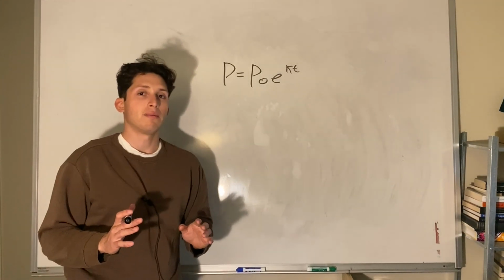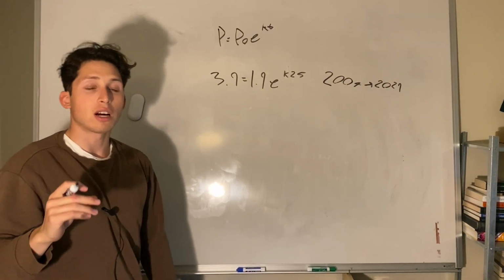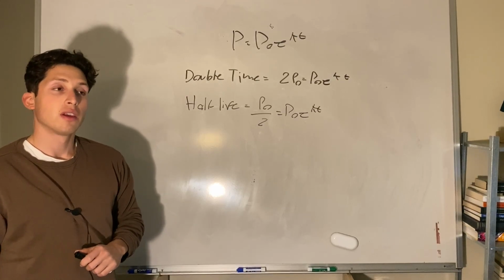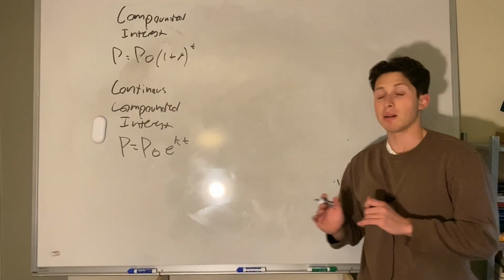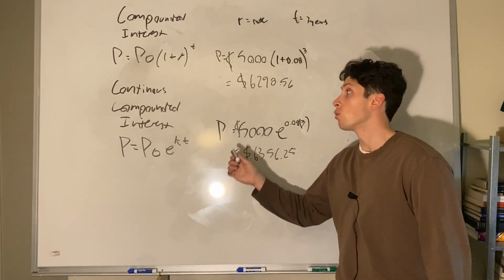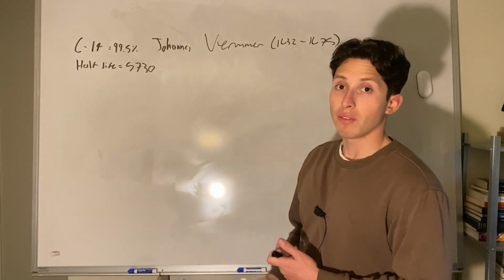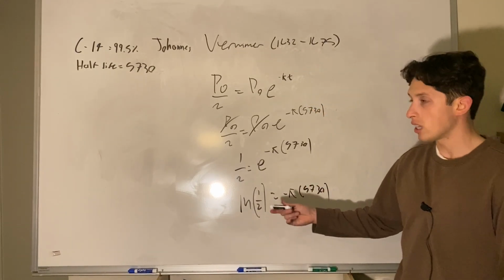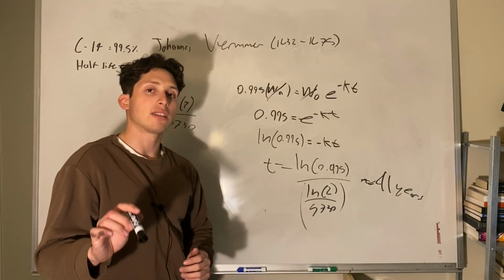Exponential Growth and Decay - Foreseen scenarios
One is capable to expect certain parameters or retrospectively analyze certain parameters using the exponential growth and decay function, which is useful for any field you can imagine due to its assistance to prevent catastrophes.